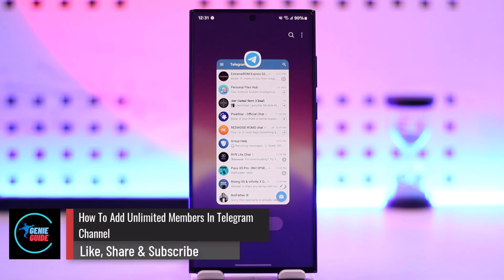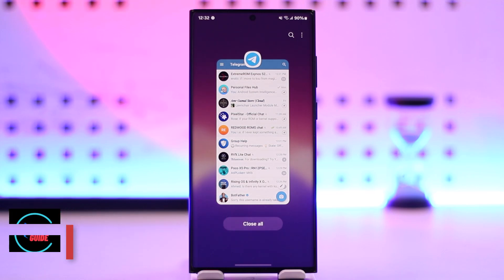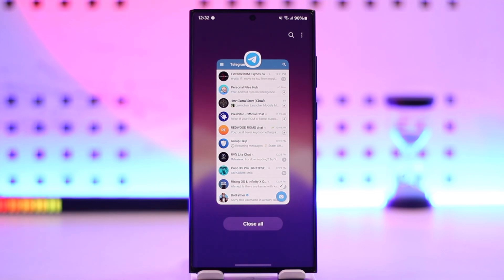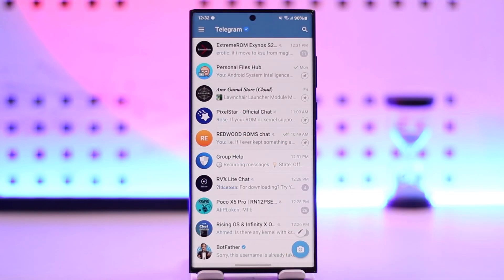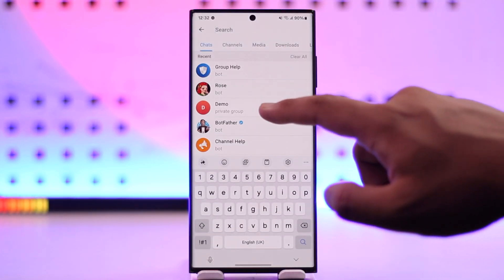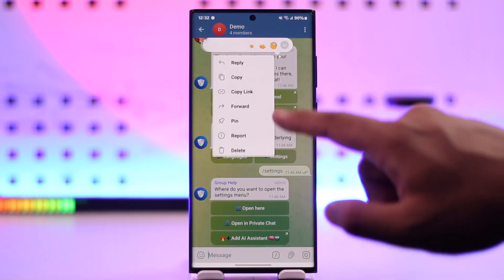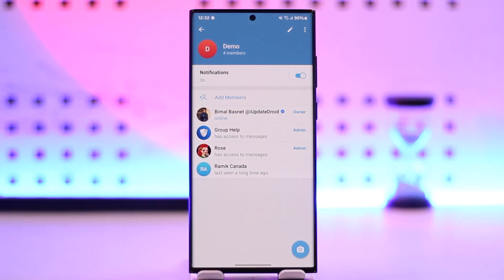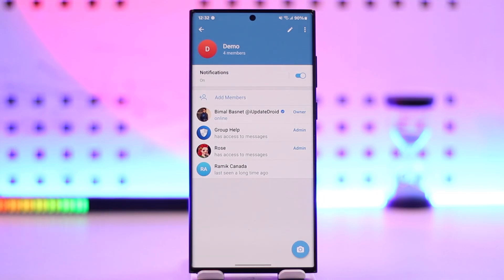How To Add Unlimited Members In Telegram Channel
Adding unlimited members to a Telegram channel is straightforward because Telegram channels inherently support an unlimited number of subscribers. Unlike Telegram groups, which have a member limit of 200,000 participants, channels are designed to accommodate an infinite number of subscribers. Channels are used primarily for broadcasting messages to a large audience, while groups are intended for discussions and interactions among members. Therefore, anyone who wants to join your channel can do so without any restrictions, regardless of the number of existing subscribers. This feature is confirmed by Telegram's official support page, which states that there is no cap on the number of subscribers a channel can have.

Timestamps:
0:00 - Introduction
0:02 - Understanding the difference between Telegram channels and groups
0:57 - Conclusion